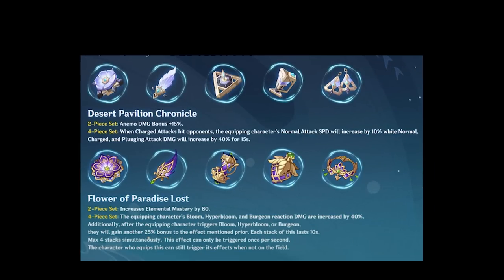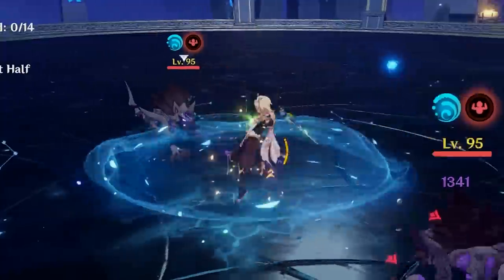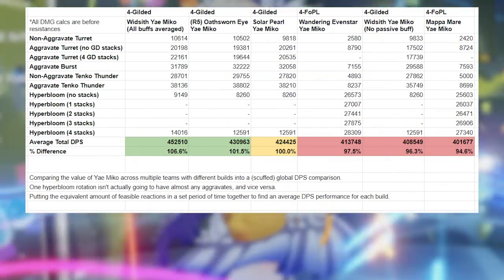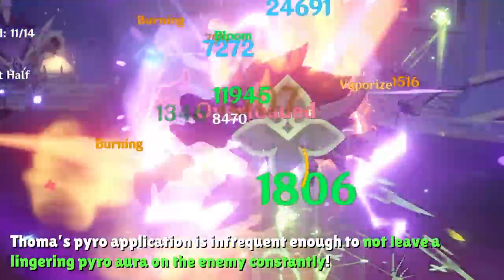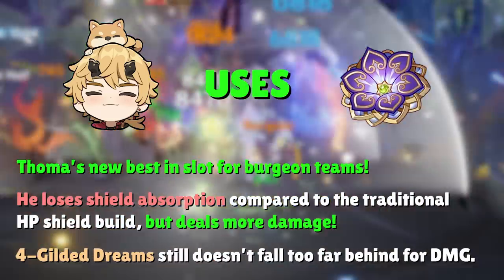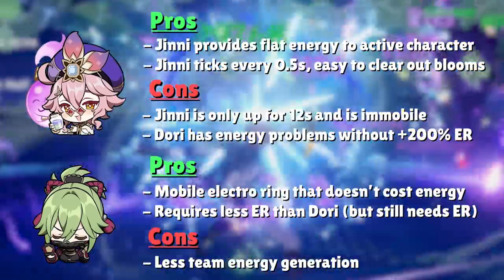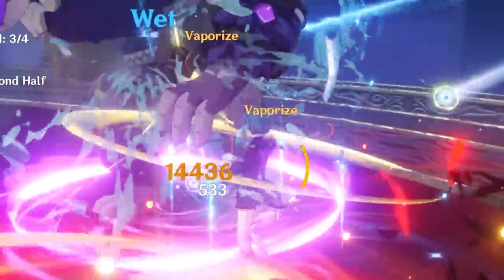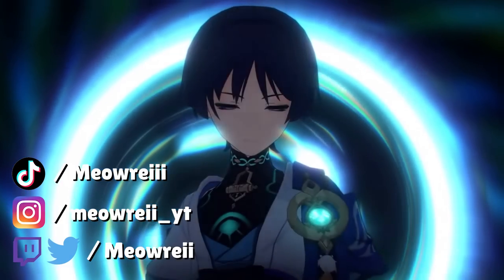Are Flower of Paradise Lost & Desert Pavilion Chronicle WORTH?? (3.3 Sumeru Artifact Pre-Release)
Flower of Paradise Lost and Desert Pavilion Chronicle are the Sumeru artifact sets coming to the Genshin Impact 3.3 update. There's a ton of candidates for these 3.3 artifacts like Scaramouche, Xiao, Kuki Shinobu, Nilou, Nahida, Thoma, and more. Today we'll be doing a math analysis of these two artifact sets to see whether or not they really are worth your time.

⏰Timestamps
0:00 - Intro
0:50 - Flower of Paradise Lost Basics
3:38 - Yae Miko
5:27 - Thoma
8:40 - Dori & Kuki Shinobu
10:54 - Desert Pavilion Chronicle Basics
12:02 - Xiao
13:55 - TL;DR / Recap

🎵Except for the Dance of Sabzeruz and Dance of the Delicate Lotus (Nilou Demo) remixes, which can be found respectively below!